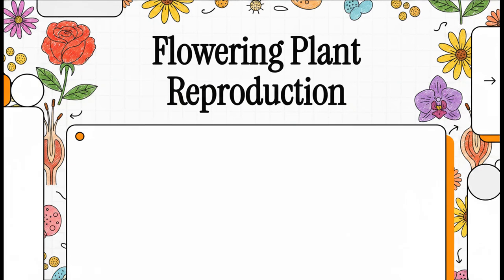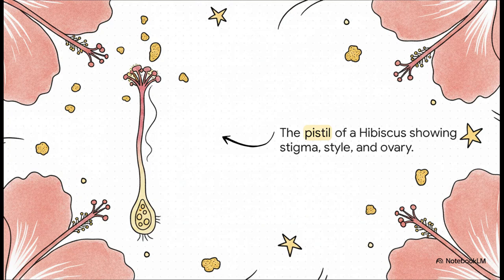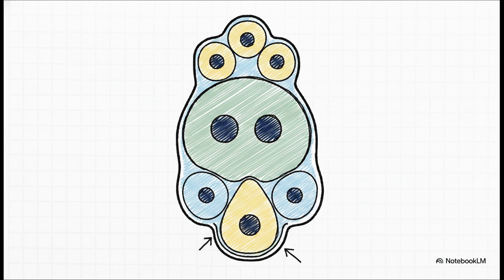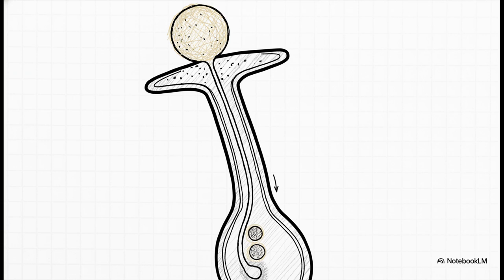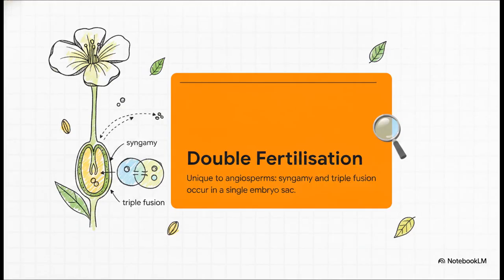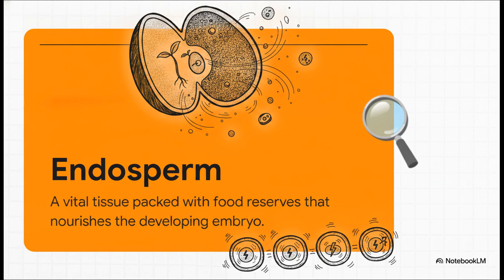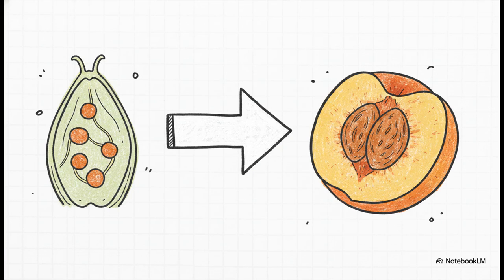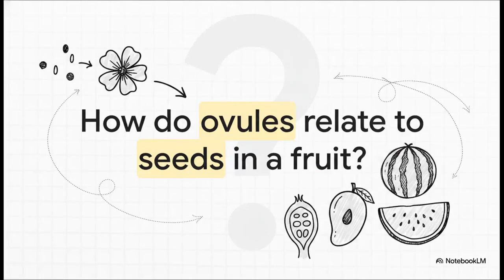Class 12 | Biology| Sexual Reproduction in Flowering Plants-Overveiw|MTGA